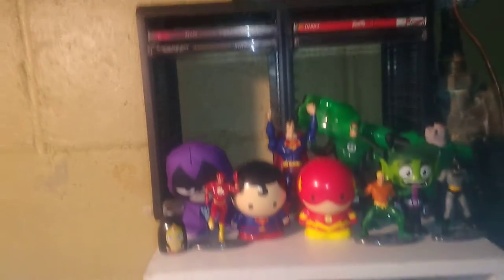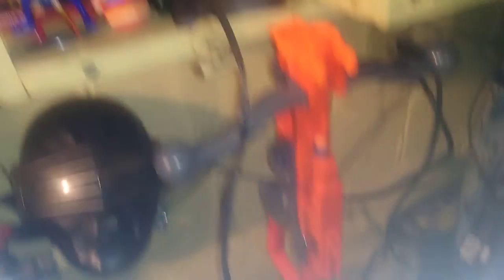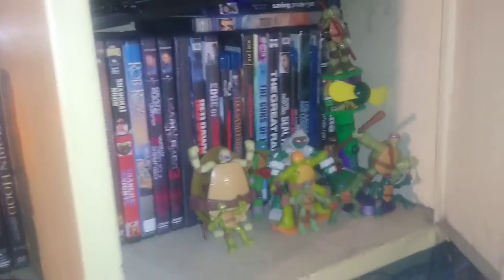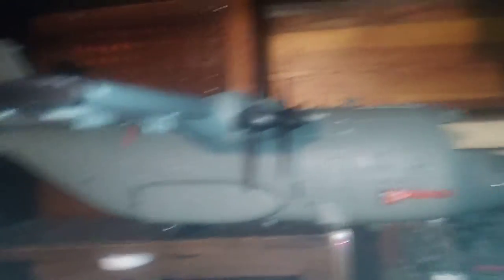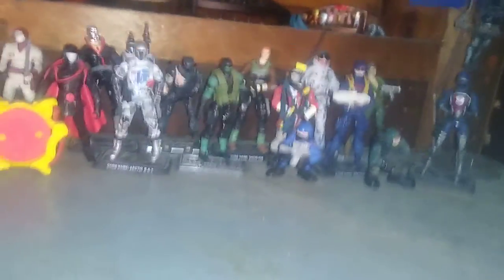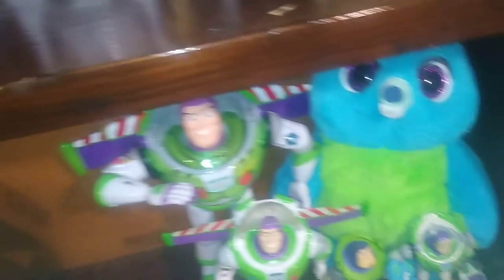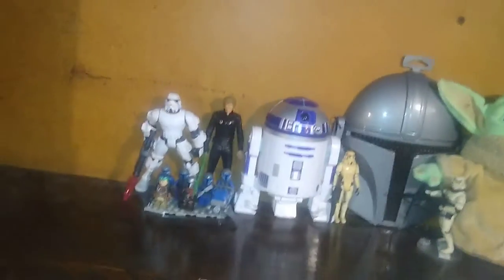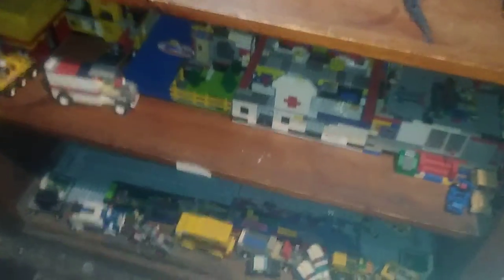MY EPIC TOY COLLECTION TOUR 2021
Embark on a thrilling tour of my toy collection room as I showcase my love for Marvel, GI Joe, Bakugan, and more in 2021! Witness the evolution of my shelves filled with action figures, vehicles, and fast food toys.